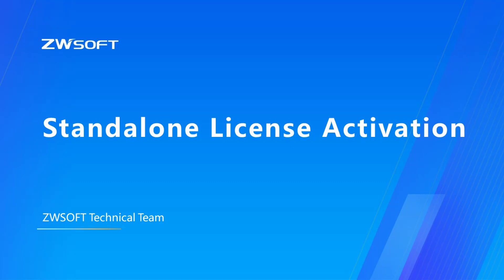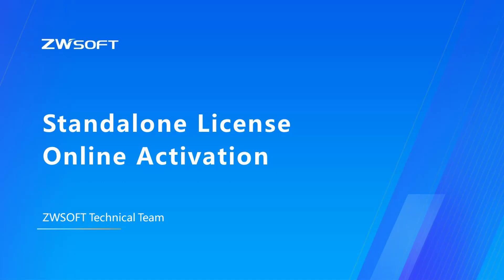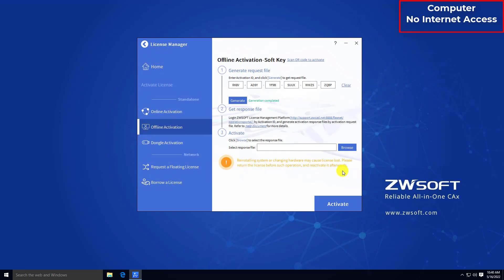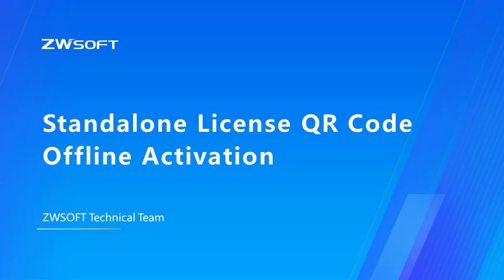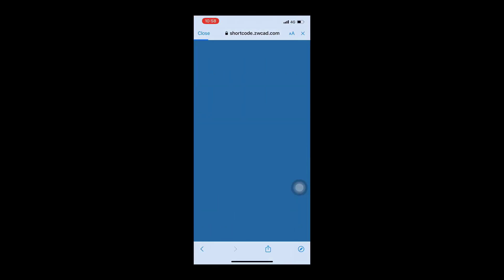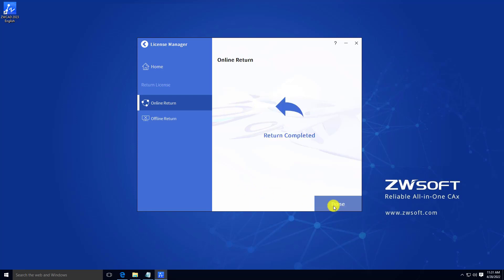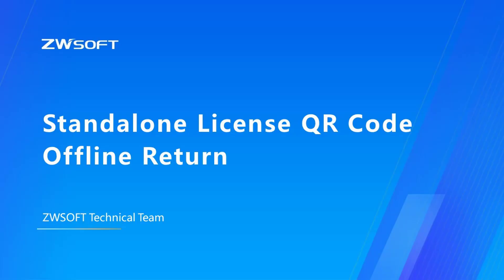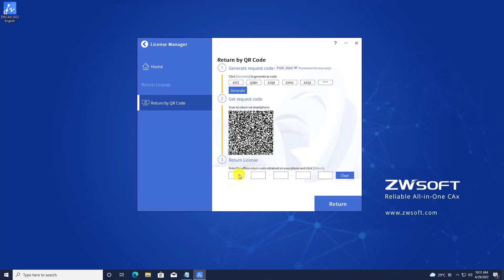Standalone License Activation | ZWCAD Activation Tutorial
About ZWCAD